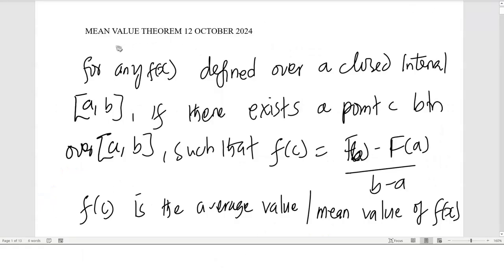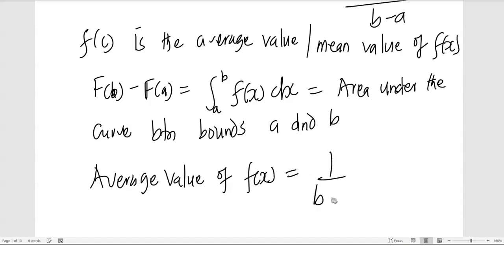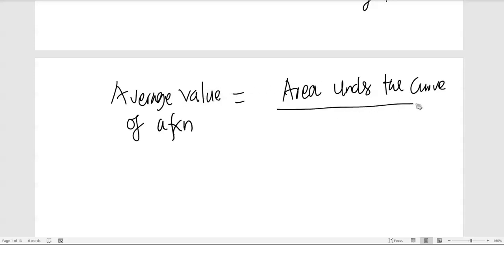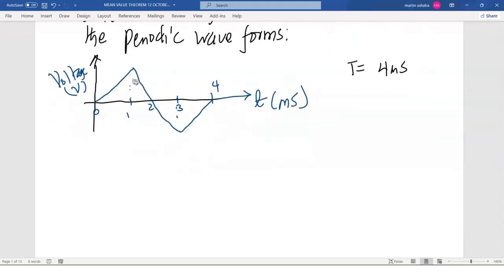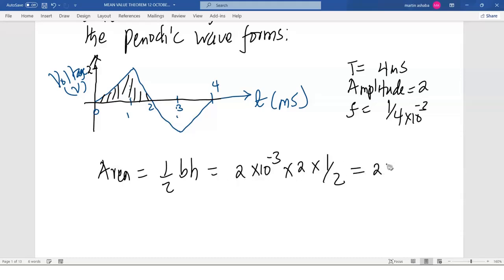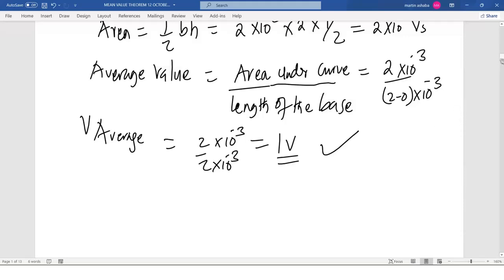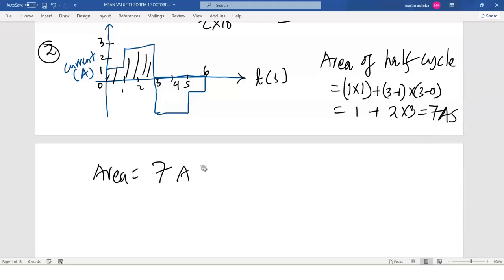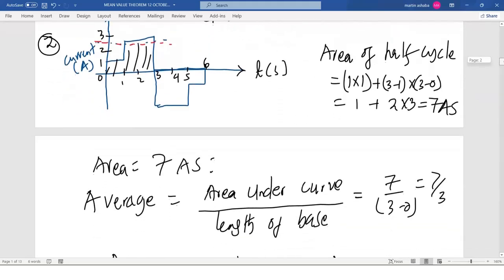Mean value theorem || Waveforms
We introduce mean value theorem and apply it to waveforms